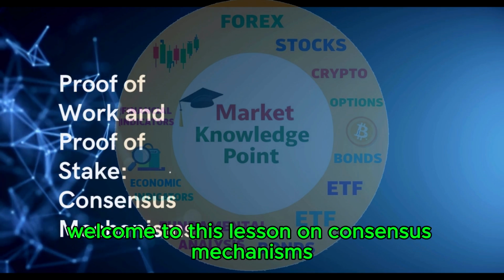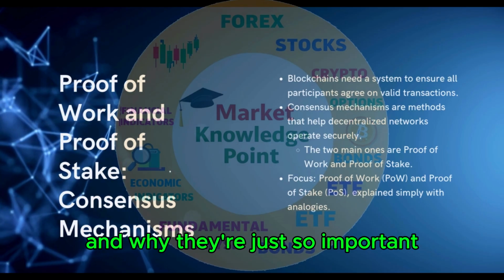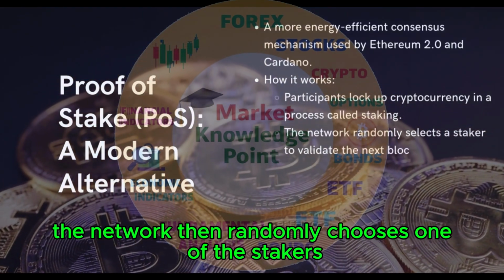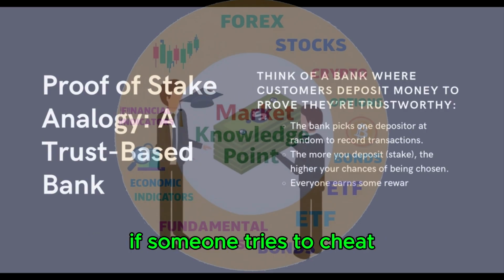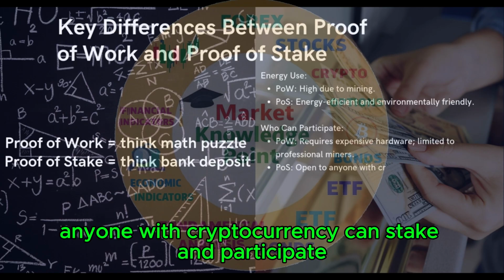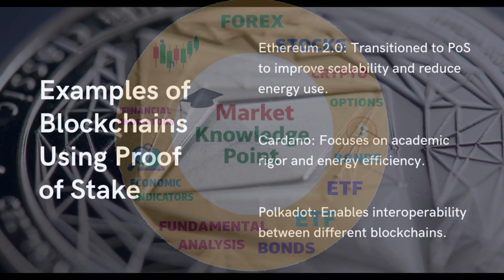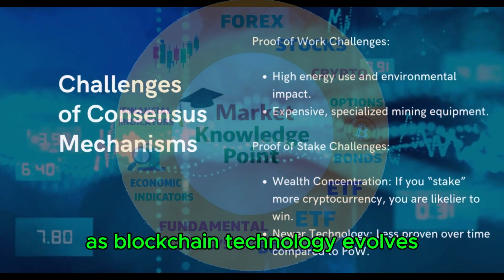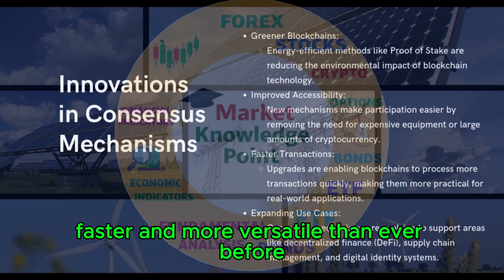Proof of Work vs Proof of Stake Explained (Simple & Clear!) | PoW vs PoS Blockchain Basics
Want to understand Proof of Work vs Proof of Stake in the simplest way?
In this video, we break down how blockchain networks validate transactions using PoW (Mining) and PoS (Staking) — even if you’re a complete beginner.

You’ll learn:

What Proof of Work (PoW) is
What Proof of Stake (PoS) is
Key differences between Mining and Staking
Why Ethereum moved from PoW to PoS
Which system is better for the future of crypto

This video is perfect for beginners interested in Bitcoin, Ethereum, Cryptocurrency, Blockchain, Mining, and Staking.
👉 Watch till the end to understand which consensus mechanism could dominate the future of crypto!